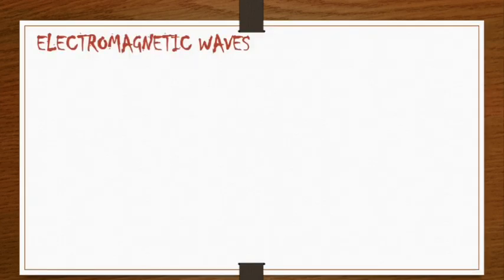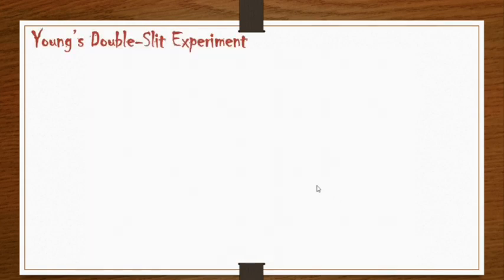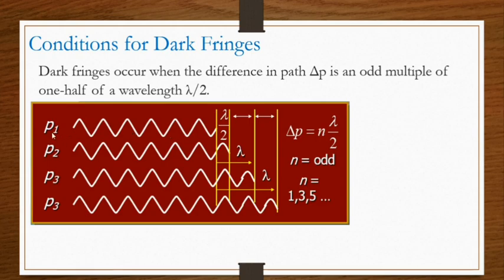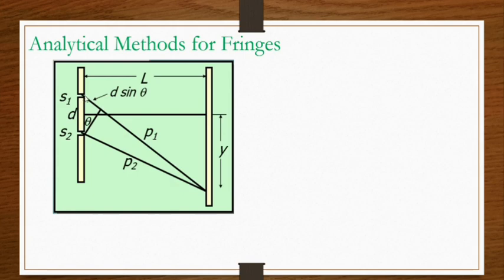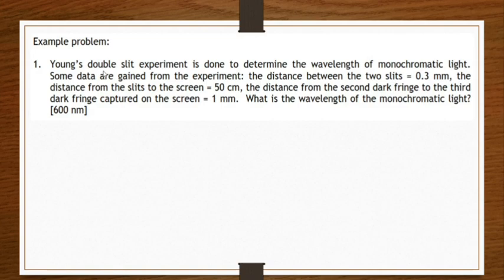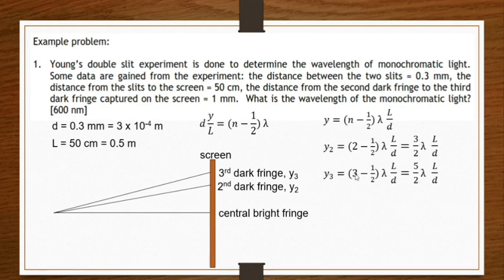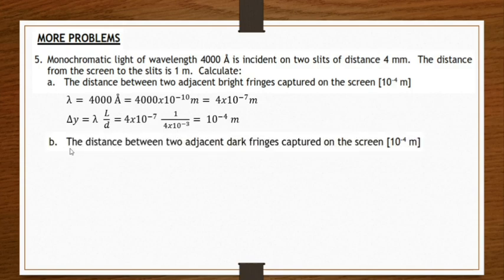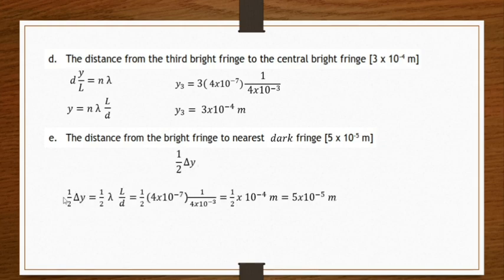Light Wave - Interference of Light